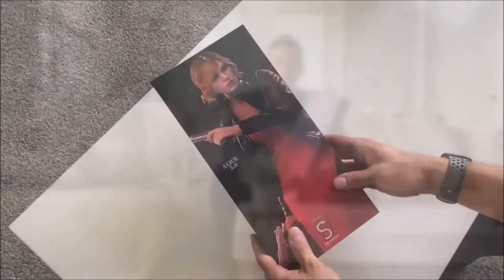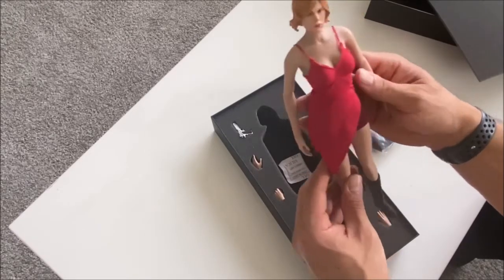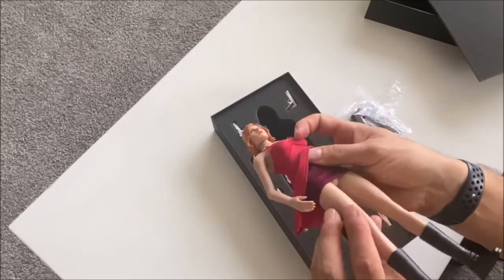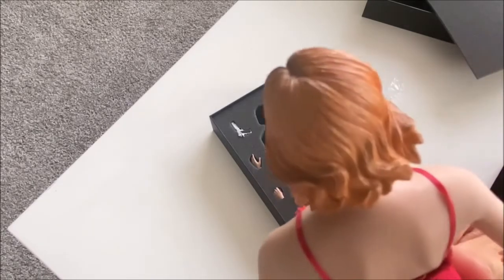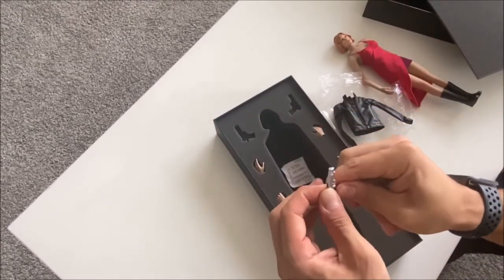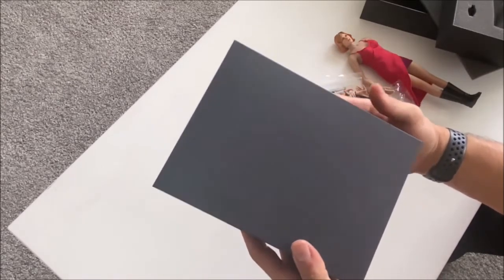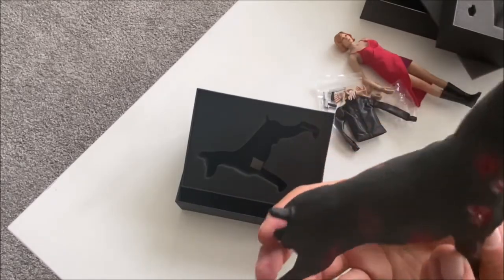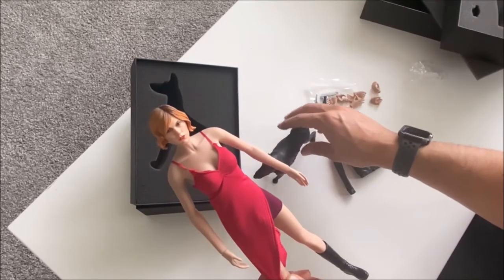SW Toys Alice 3.0 "Resident Evil" Unboxing & Review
An interesting figure with an exposed crotch. Too hot for Youtube!